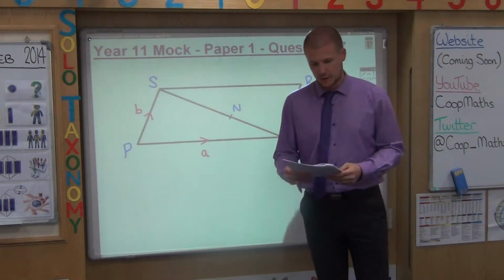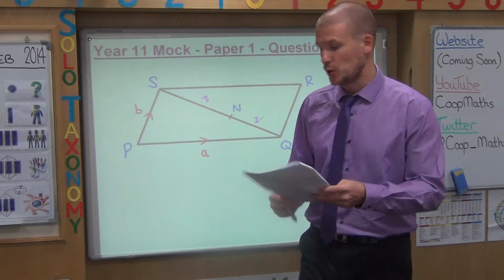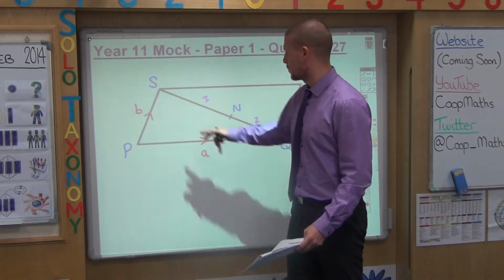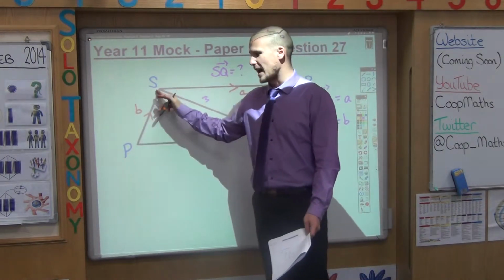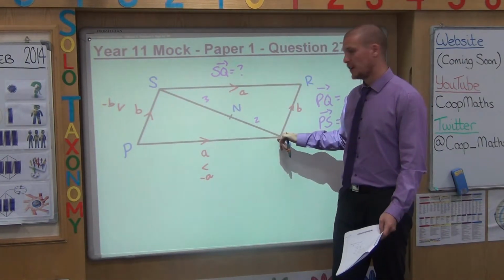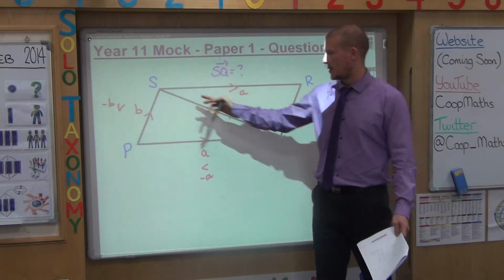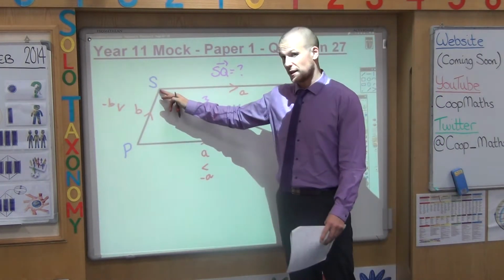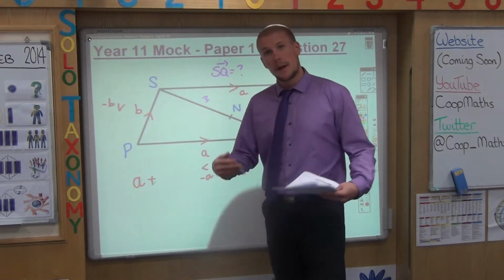GCSE Maths June 2013 Exam Paper 1 Question 27 a